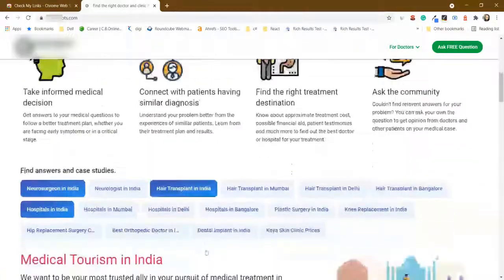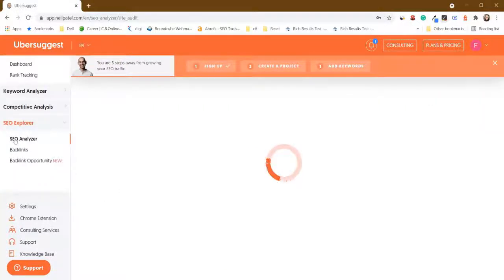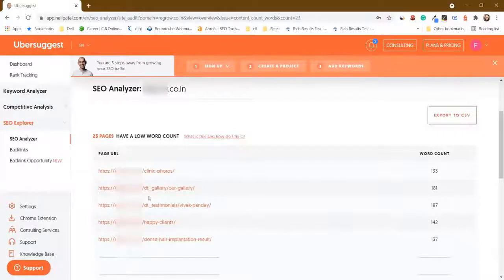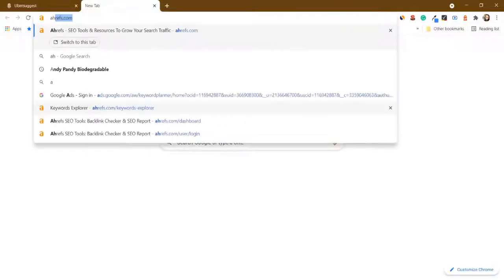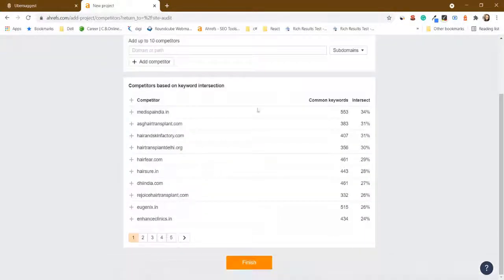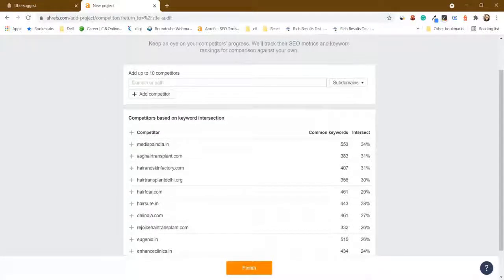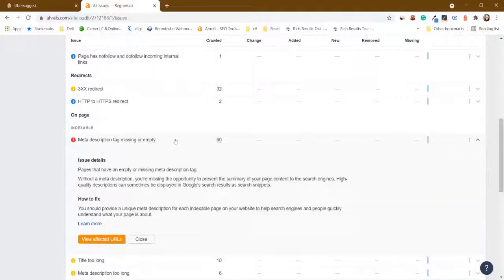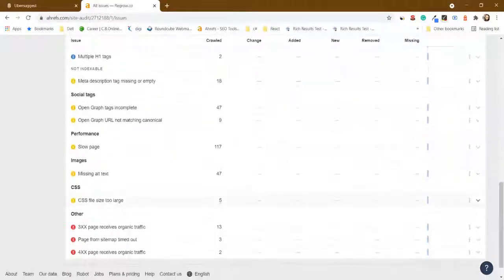How to do SEO Audit of a Website | Uno Search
A website audit is a procedure for assessing a website's search engine friendliness in multiple areas. Consider it as a thorough assessment of the site's overall performance.

An audit identifies which tactics and technological elements should be prioritised for better SEO positioning. That is, it seeks out problems that can prevent a website from showing in search engine results pages (SERPs).

One of the most difficult components of SEO is conducting a site audit. First and foremost, it's a significant undertaking that necessitates knowledge of what to analyse and how to derive conclusions from the data. Secondly. a website audit,  examines every aspect of the site's SEO and user experience. It examines content, technical SEO, links (both external and internal), and other factors.